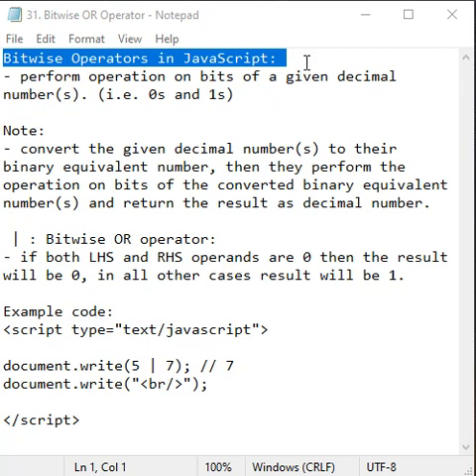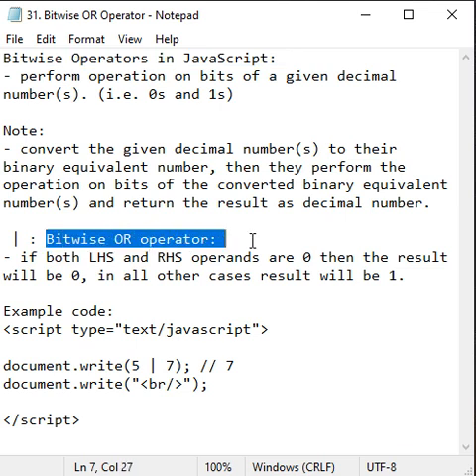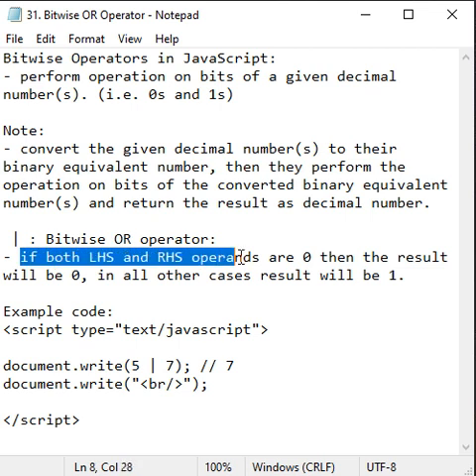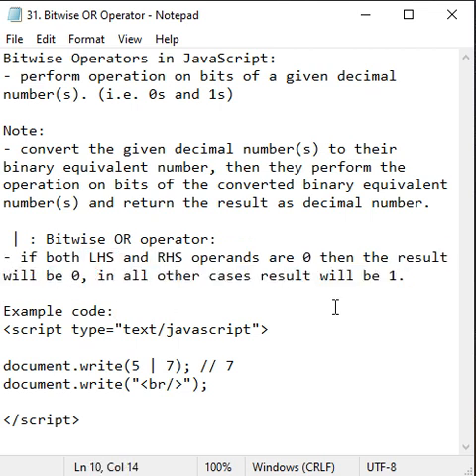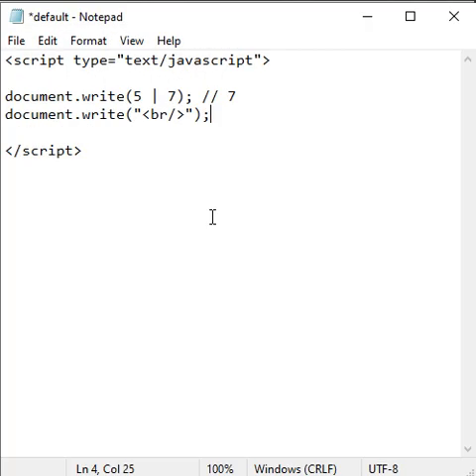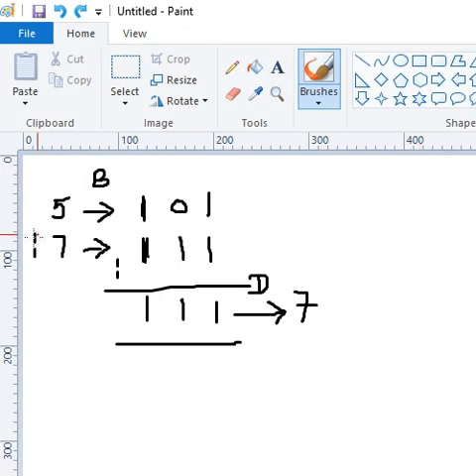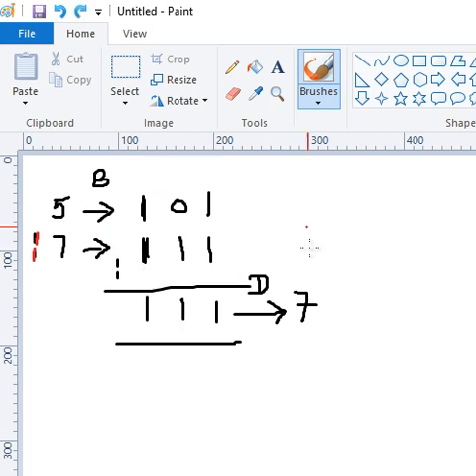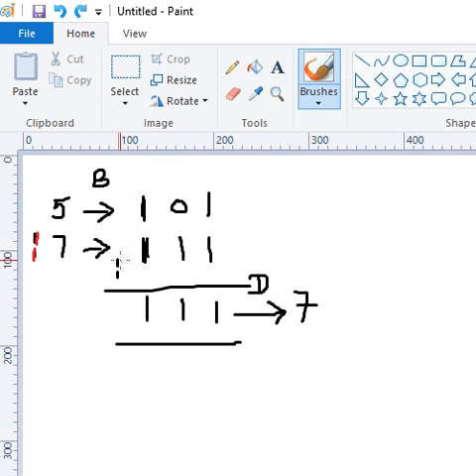Bitwise OR ( | ) Operator in JavaScript in One Minute - JavaScript 31 🚀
Follow the link for next video:
In the next JavaScript shorts video you understand Bitwise XOR ( ^ ) Operator in JavaScript in One Minute.

Follow the link for previous video:
In the previous JavaScript shorts video you understand Bitwise And (&) Operator in JavaScript in One Minute.